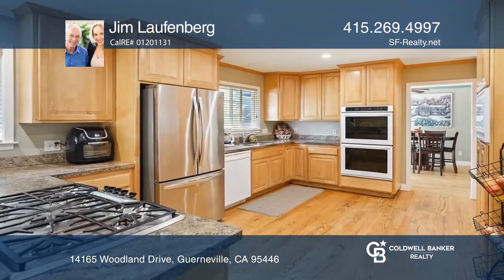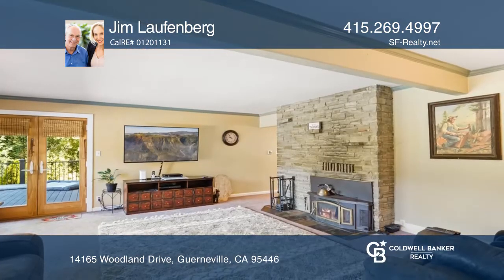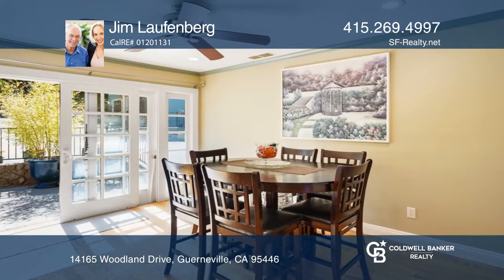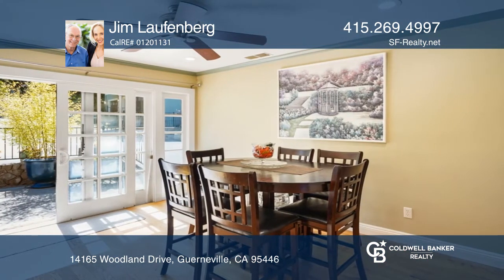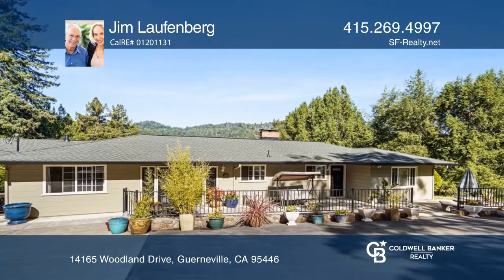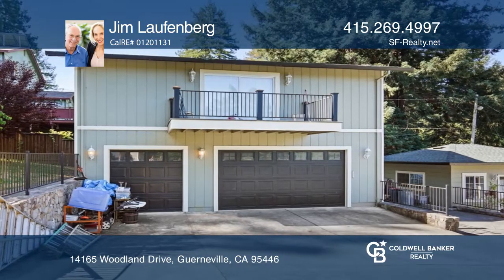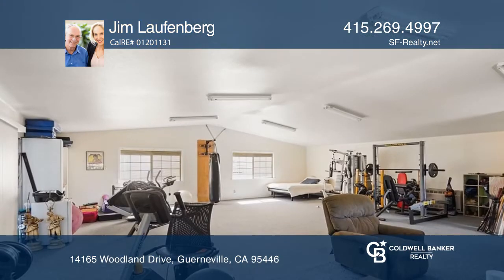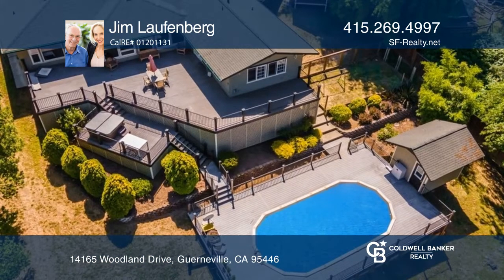14165 Woodland Drive Guerneville, CA | ColdwellBankerHomes.com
14165 Woodland Drive, Guerneville, CA

Enjoy this modern four-bedroom, three-bathroom home on approximately 2,495 square feet per tax record with a remodeled kitchen located very close to downtown Guerneville but well above the flood zone. The home features newer appliances, newer heat and air conditioning as well as a newer tankless wat